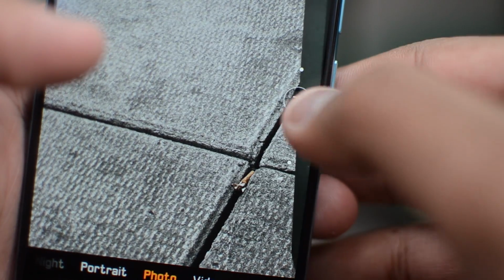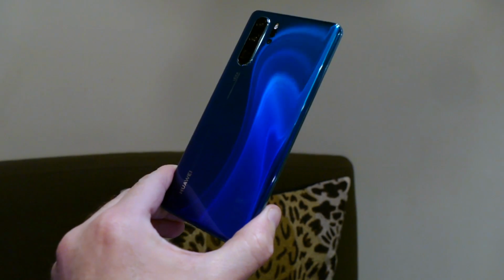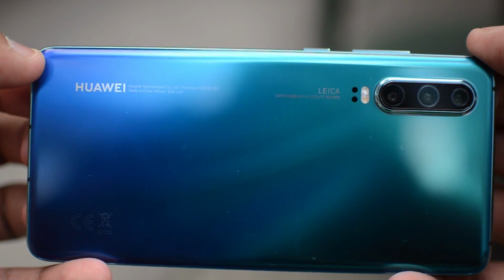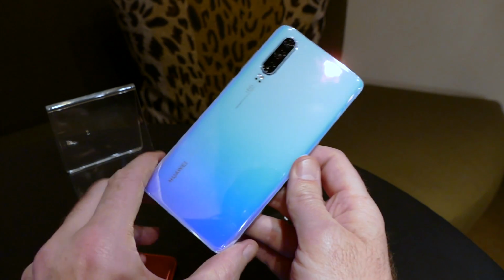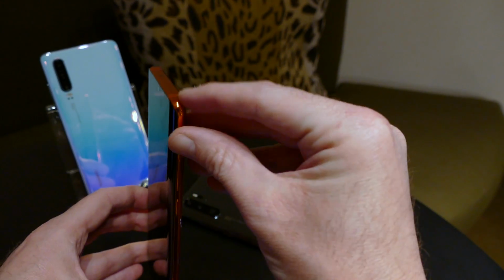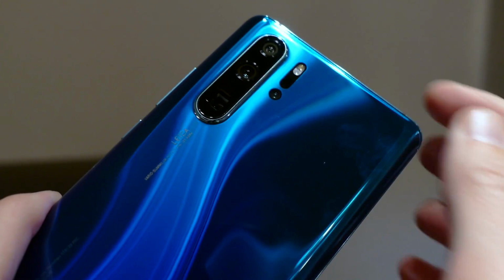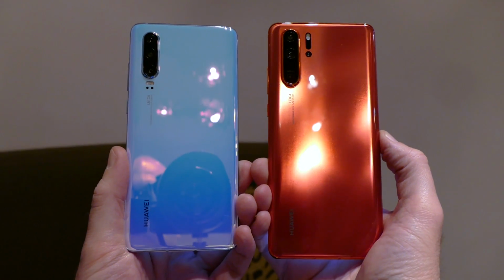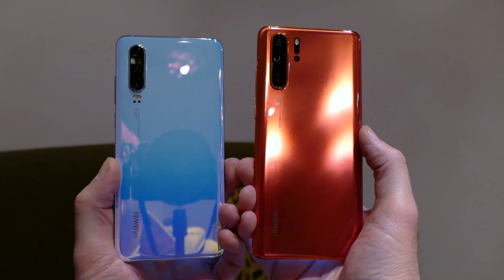Huawei P30 & P30 Pro Hands-On Review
The Leica branding on the back of Huawei’s P-series smartphones are no joke. It’s a collaborative effort to create the best camera on a phone. Last year’s Huawei P20 Pro set the bar with its triple-camera array, and it propelled the company into the upper echelon of smartphone photography. Now Huawei is trying to maintain its position with the new P30 Pro with a quad-camera setup, and by changing a fundamental component of the smartphone camera — the color filter array.

In our studio:
BDI Coridor Media Console